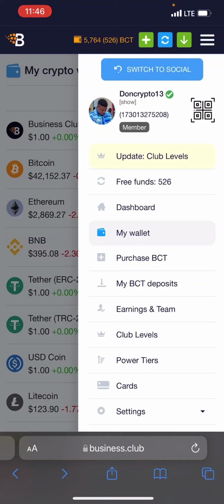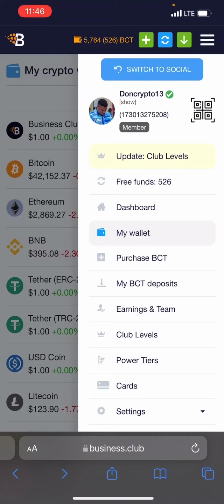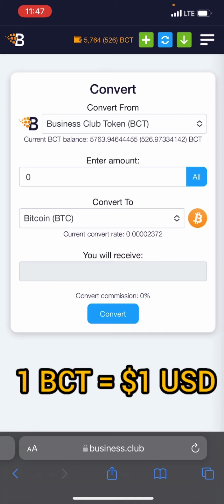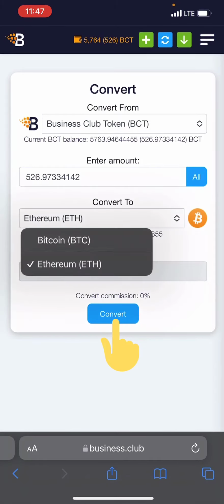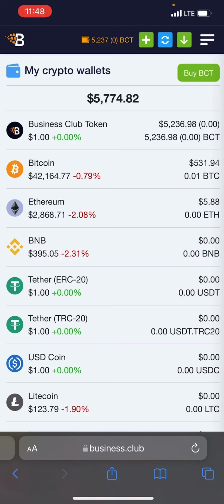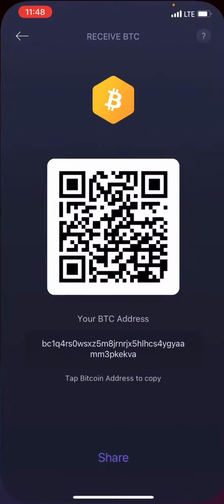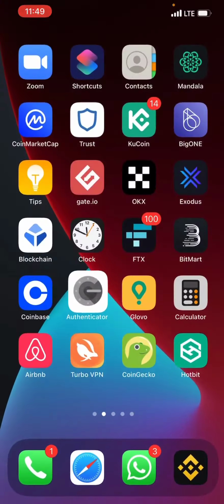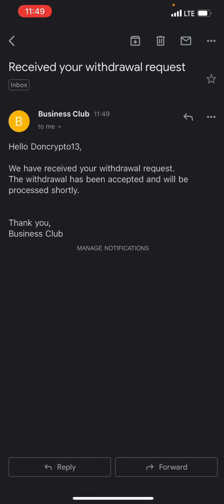How To Withdraw From Business Club | Step By Step Tutorial 📱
🚀Fully Dynamic 24-levels deep Club Levels plan

🚀Instant Direct Bonuses which pay instantly to your accounts

🚀Tiers Cash Bonuses - qualify for Tier and unlock huge instant bonus

🚀Stable Price Guarantee which secures your earnings after BCT goes external

🚀 Business Club Management Summit just took part on 3th February in Hamburg Philharmonie!

Switzerland, Germany, France, Poland and Estonia in one place. Due to management meeting decisions about Business Club which were made, we announce as following: